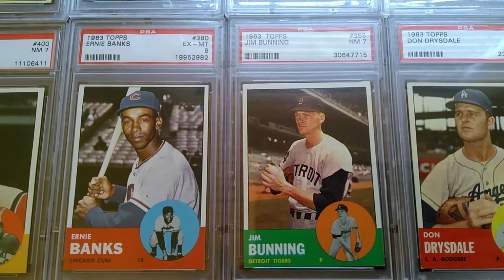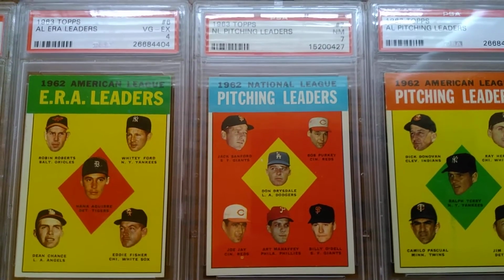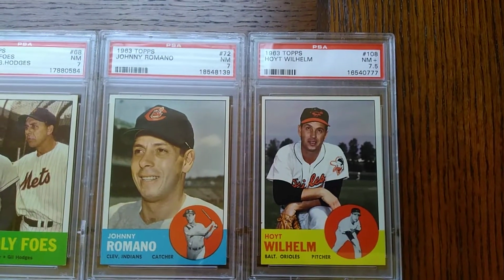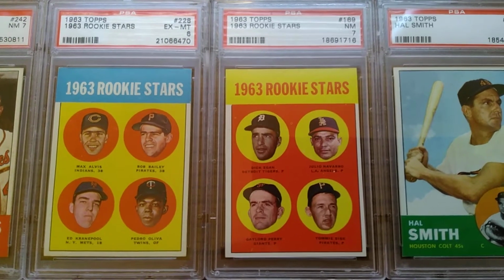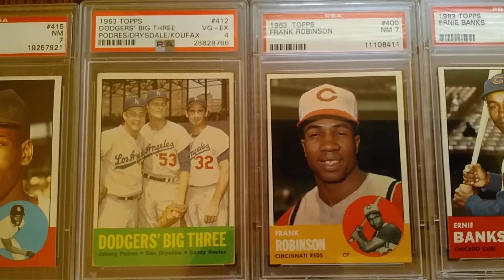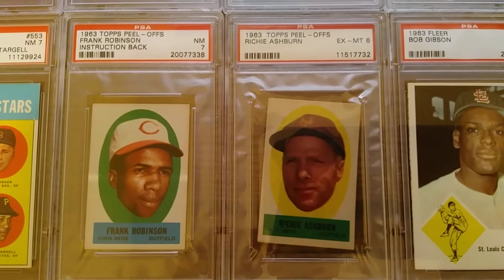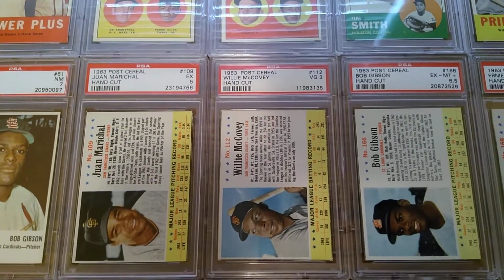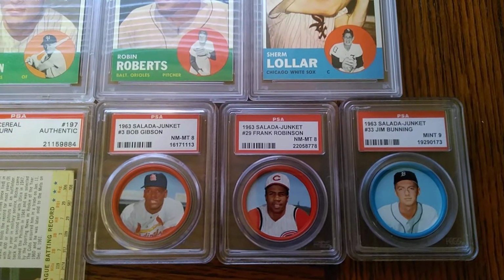1963 PSA graded baseball cards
Here are my 1963 PSA graded baseball cards.